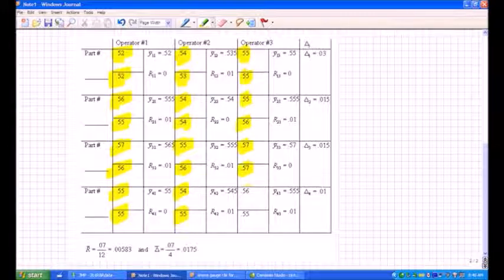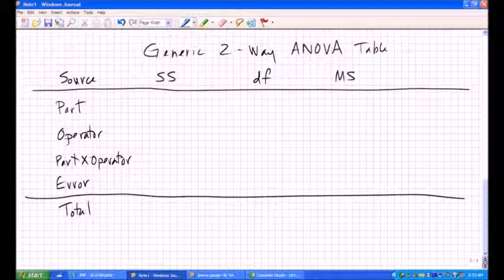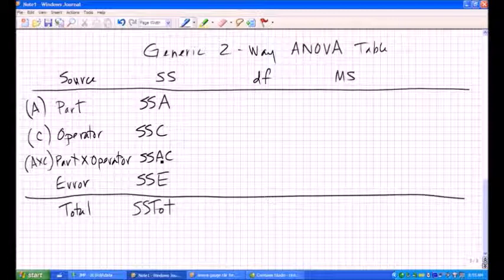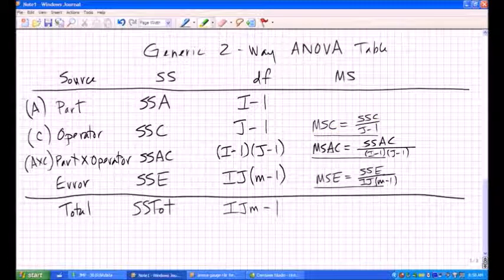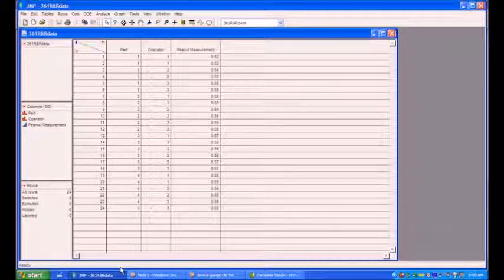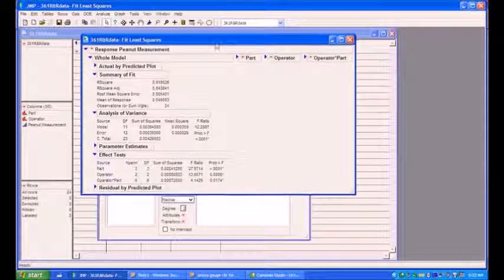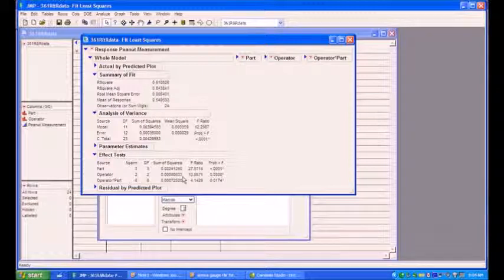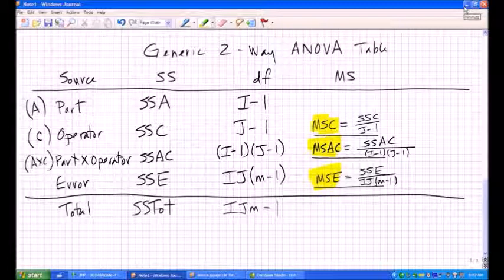IE361 Example 15 1